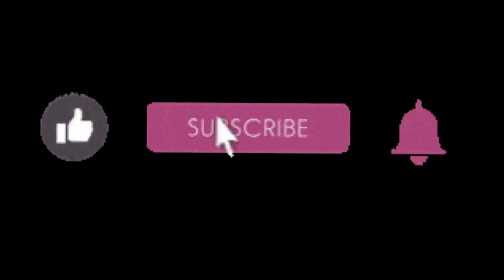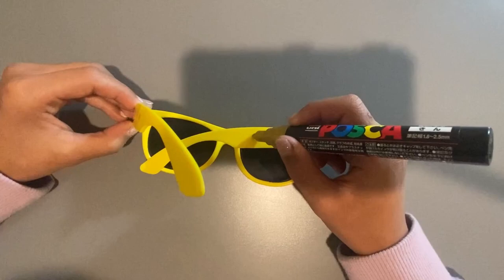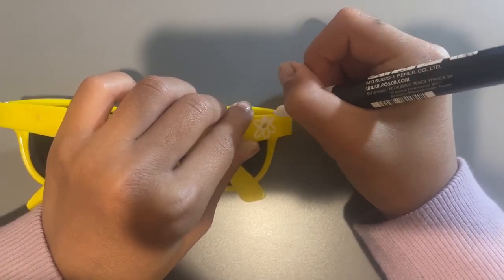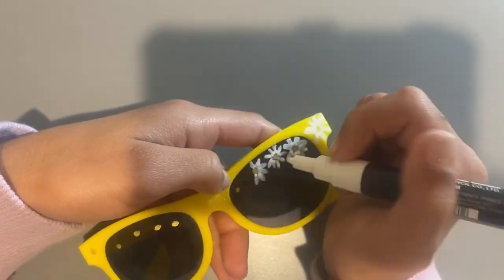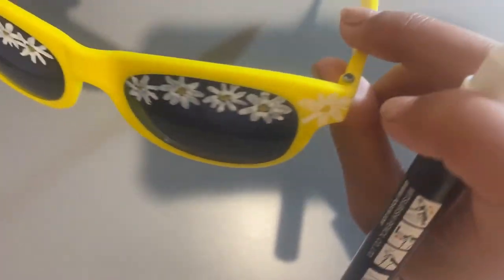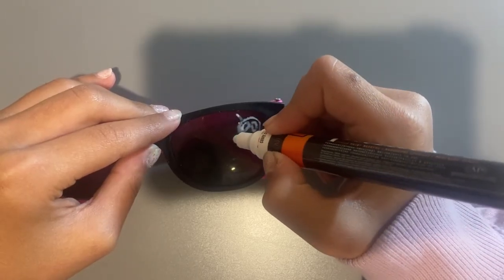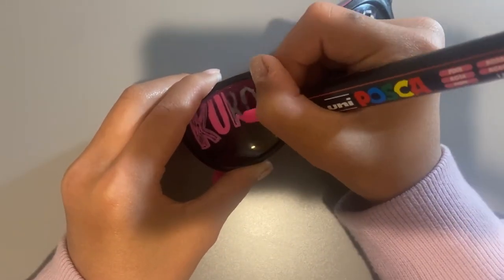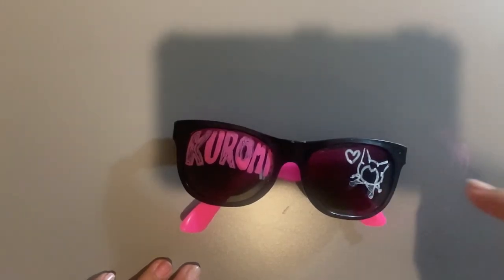Painting on glasses/Super cute😻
Cute art ideas